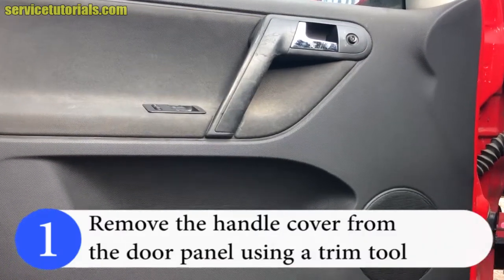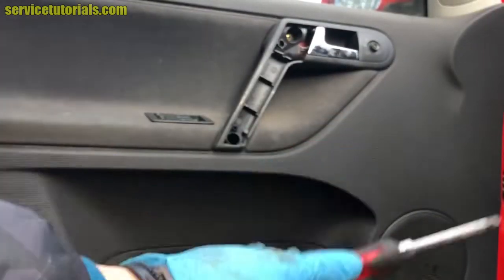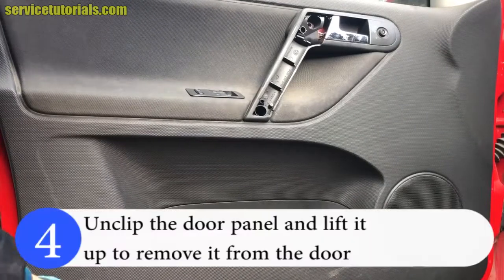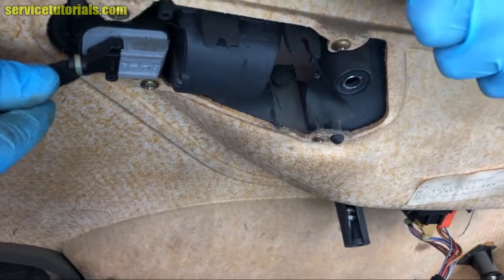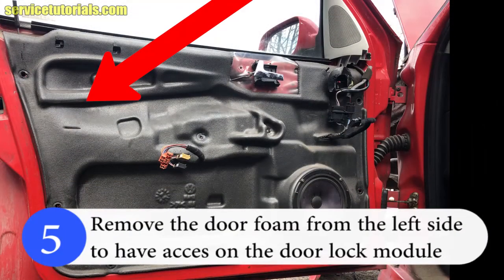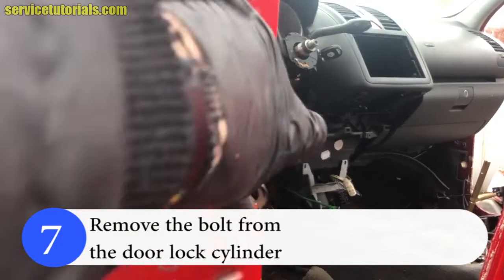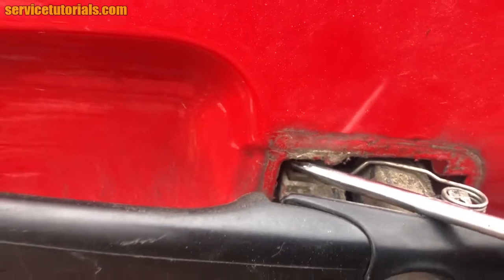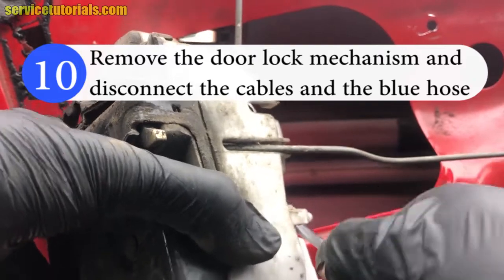How to remove VW Polo 6N2 Mk3 (1994-2002) door lock module in 10 steps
VW Polo 6N2 Mk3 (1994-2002) door lock latch actuator module (mechanism) removal replacement in 10 steps.

Find more Cool Products for VW Polo 6N2 at the Best Prices